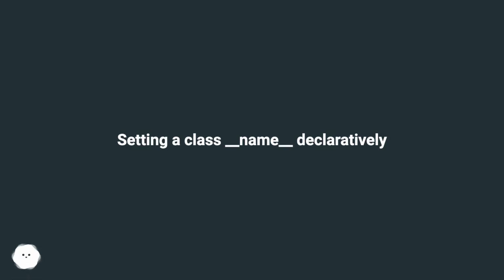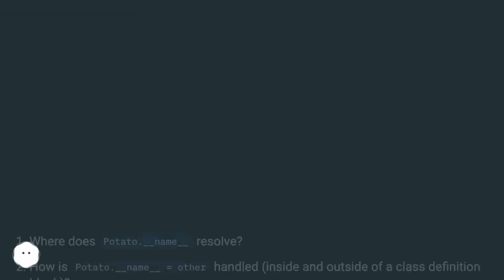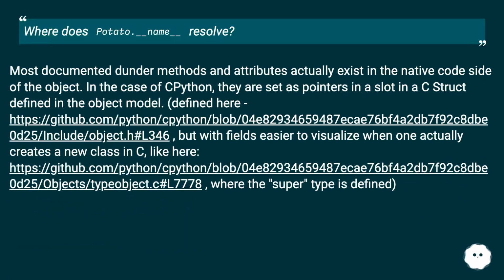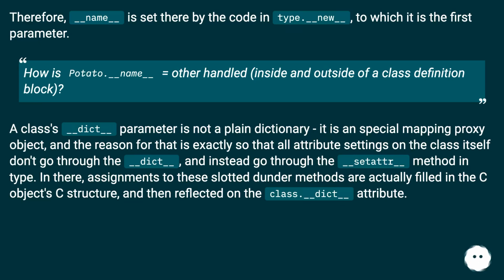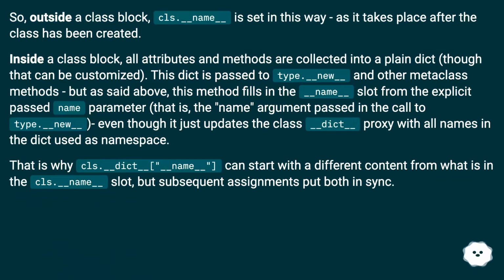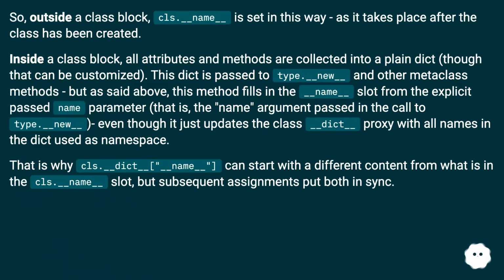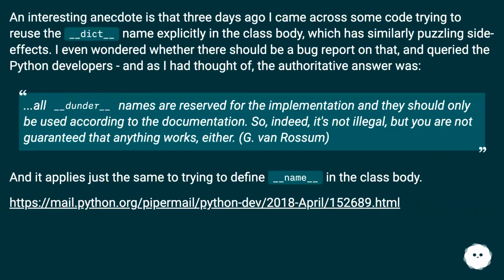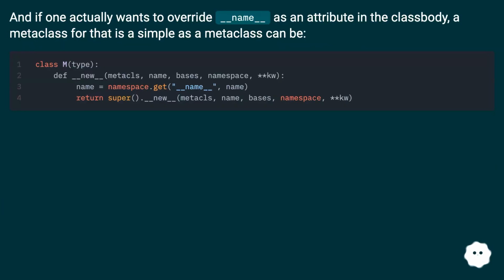Setting a class __name__ declaratively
Chapters
00:00 Setting A Class __name__ Declaratively
00:54 Accepted Answer Score 11
03:49 Thank you